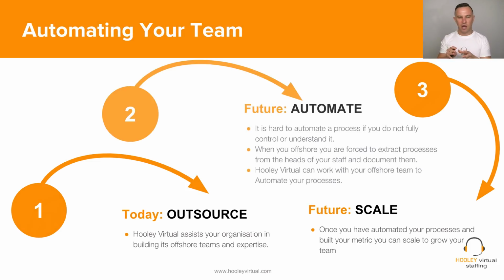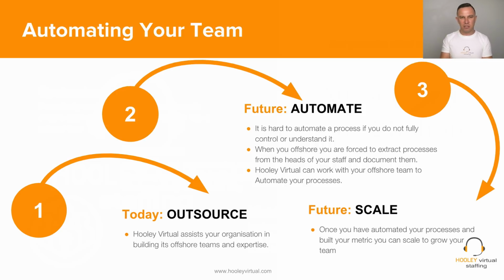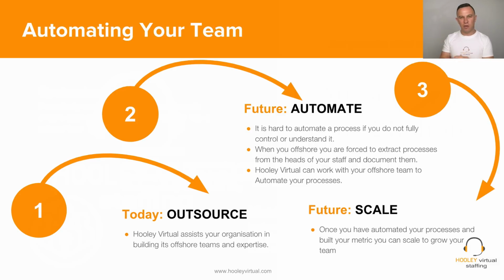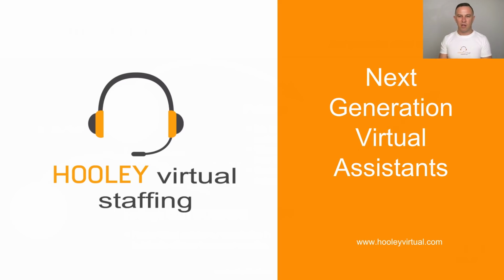Part 6 of 7: How to hire a property management virtual assistant | Hooley Virtual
Hiring an offshore property management virtual assistant can be confusing. This 7 part outsourcing video series, by Hooley Virtual Staffing, will explain, step by step, how to implement a property management virtual assistant into your business. Adam Hooley